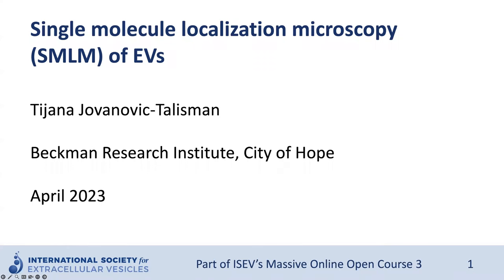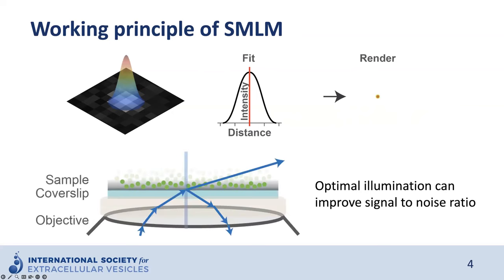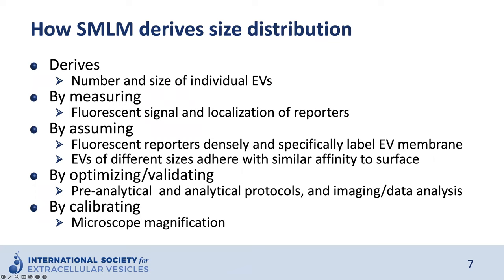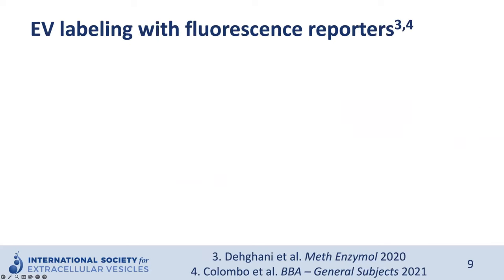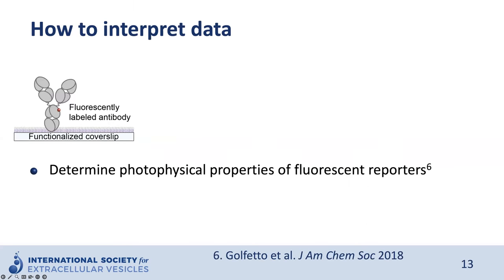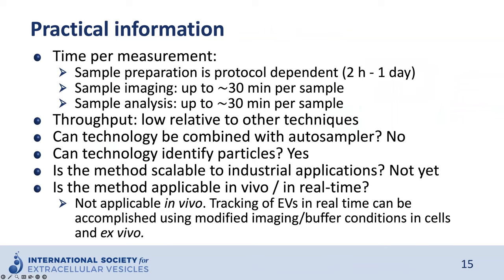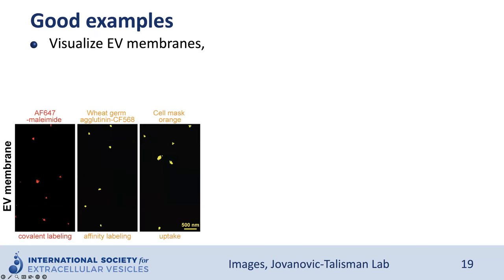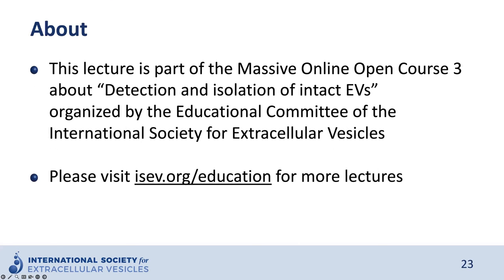Single molecule localization microscopy of extracellular vesicles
Lecture about single molecule localization microscopy (SMLM) of extracellular vesicles (EVs) by Tijana Jovanovic-Talisman as part of the third massive online open course (MOOC) of the International Society for Extracellular Vesicles (ISEV). The lecture covers the basic principles of single molecule localization microscopy, how to interpret the measured signals, practical information, do’s and don’ts as well as examples.